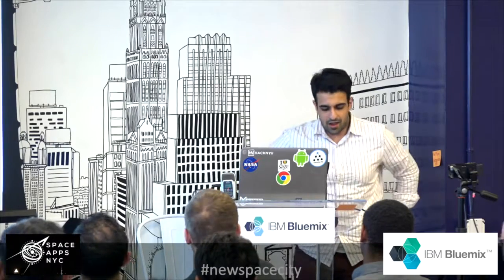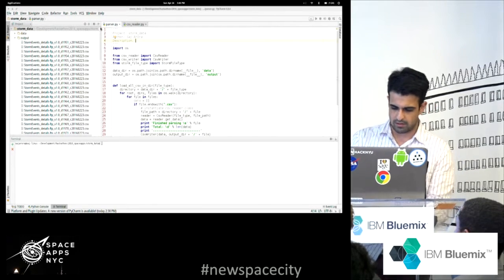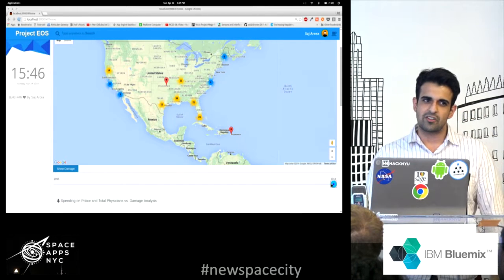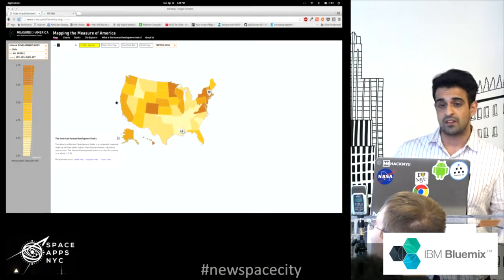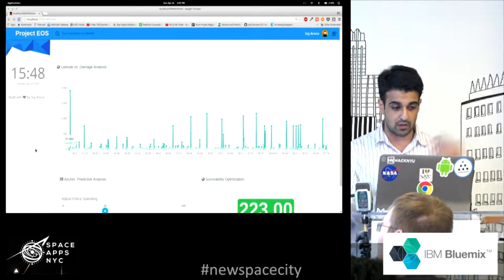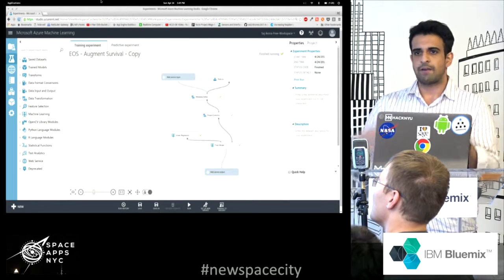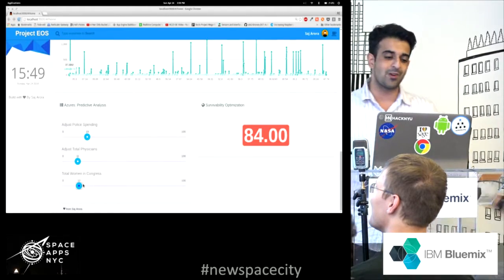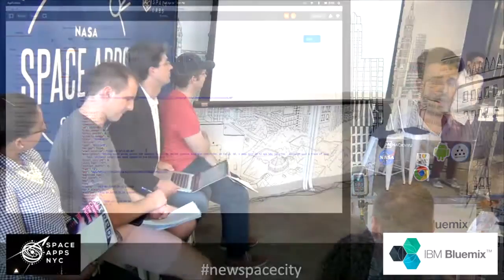25 DEMO - Planet EOS - Space Apps NYC 2016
25 DEMO - Planet EOS